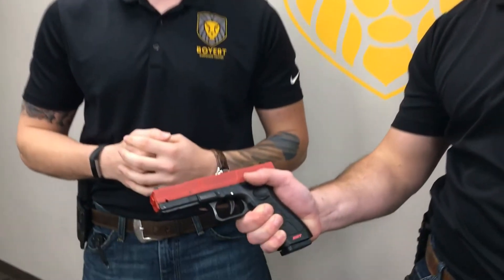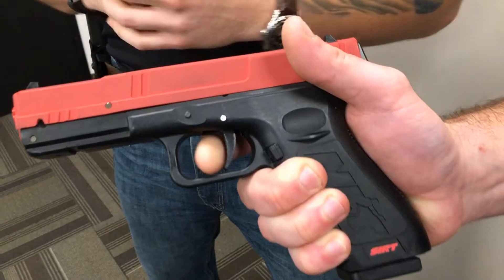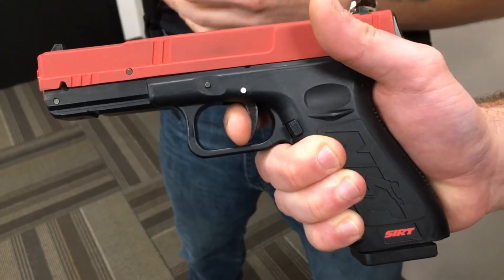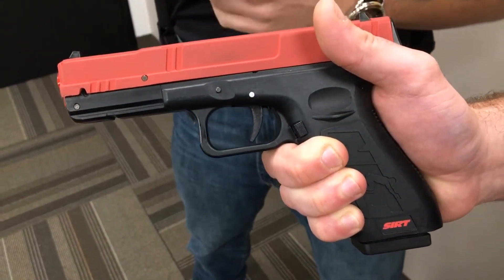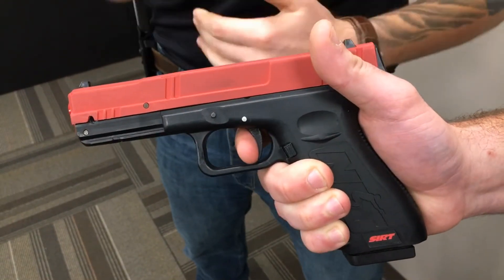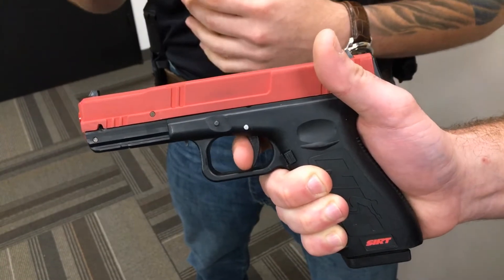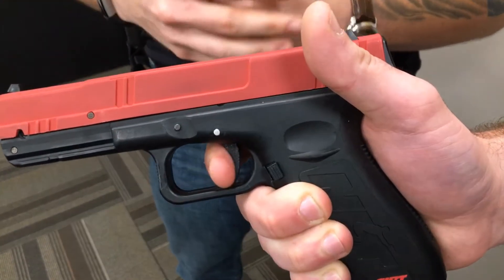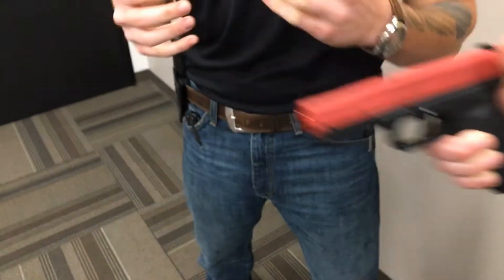Lunch & Learn: Trigger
Thanks for tuning in to our third Lunch & Learn training episode with Blake Danforth & Josh Barfield.

The topic today is the TRIGGER.